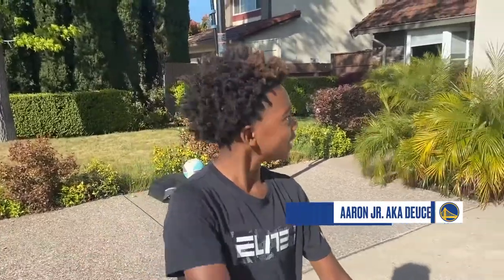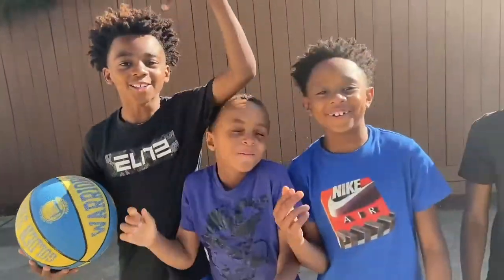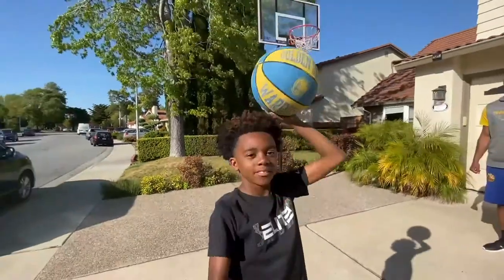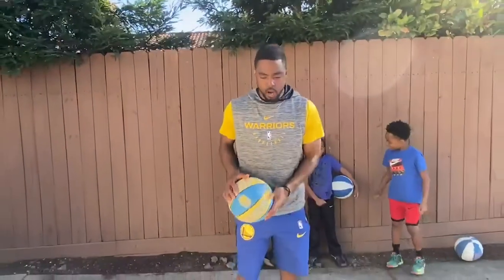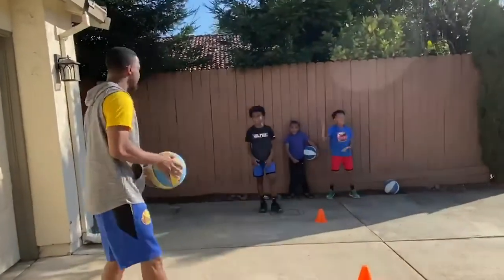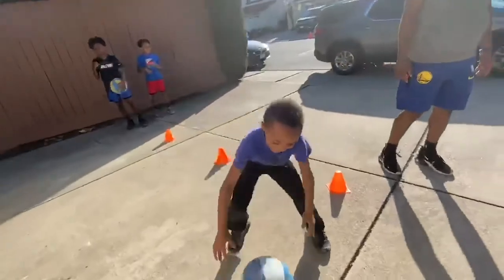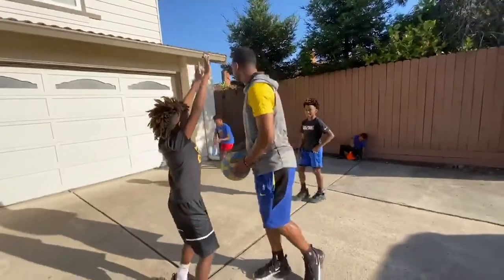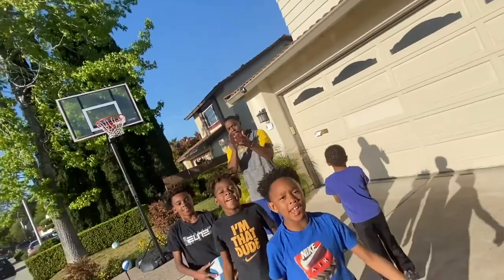Miles Mondays - S-DOT SPOT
Watch Warriors Assistant Coach Aaron Miles emphasize the importance of the mid-range jump shot.  Follow along his workout and don't miss the special shout out from former Warrior and NBA Champion Shaun Livingston!